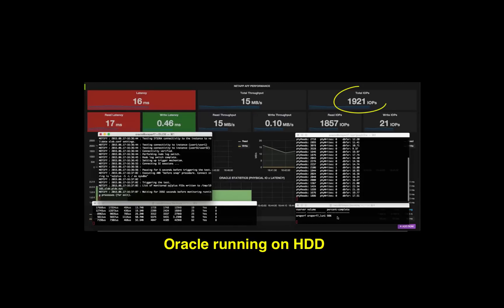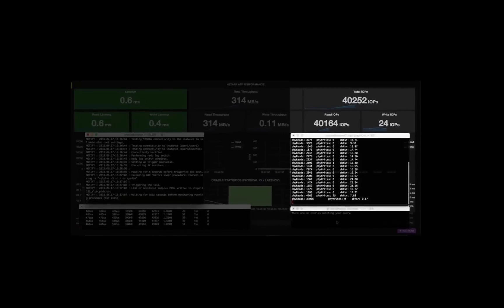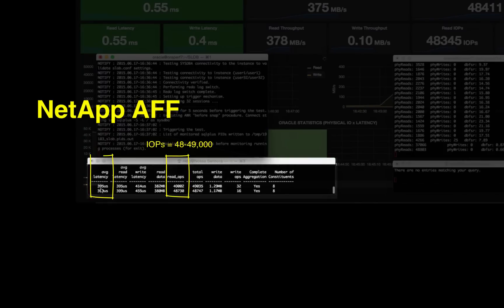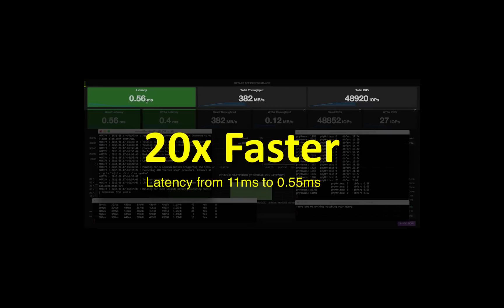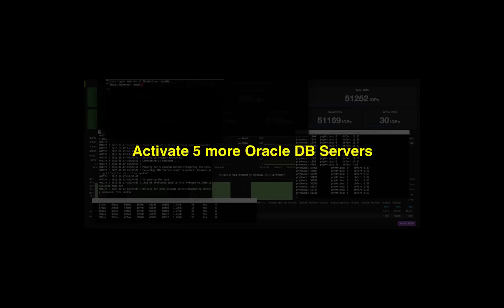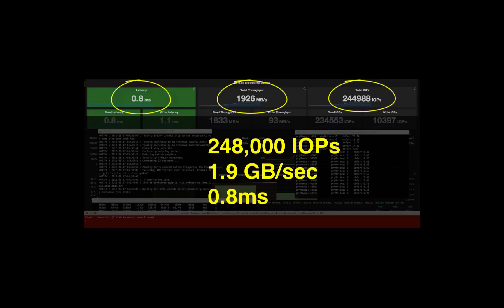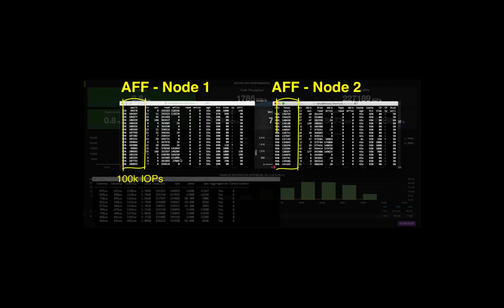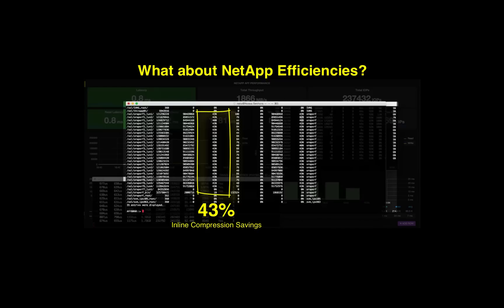NetApp All Flash FAS (AFF) Oracle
Demo of Oracle benchmark, non-disruptive vol move from HDD to NetApp All Flash FAS (AFF).